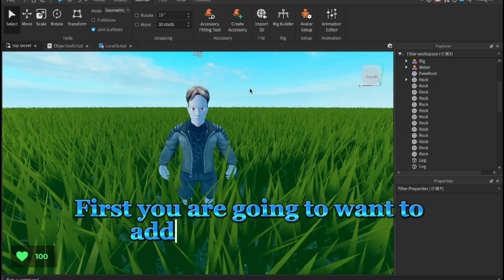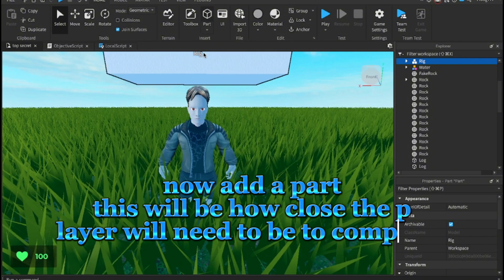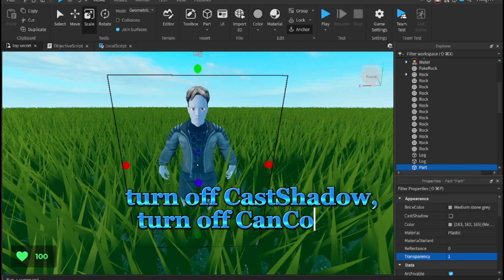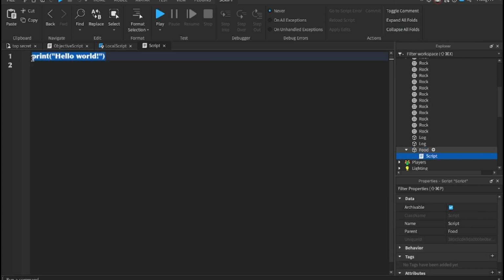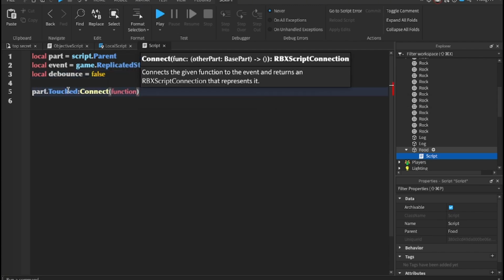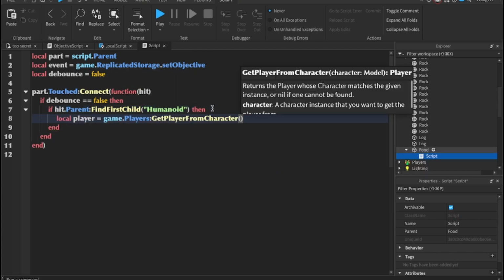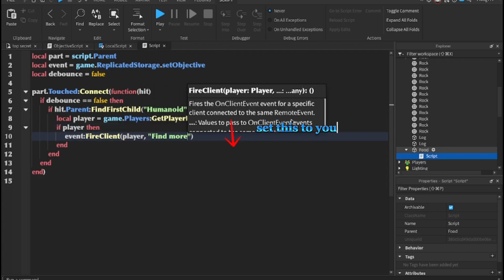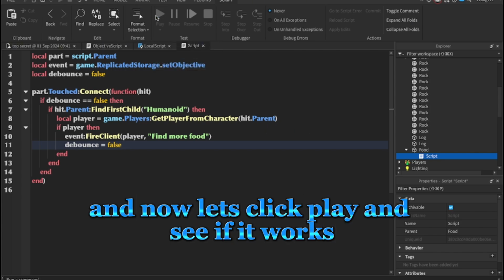How to make Objectives in Roblox Studio part 2!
In this video I will teach you how to make a Objective list inside of Roblox Studio, so you can be like almost every other game.

This is a Part 2